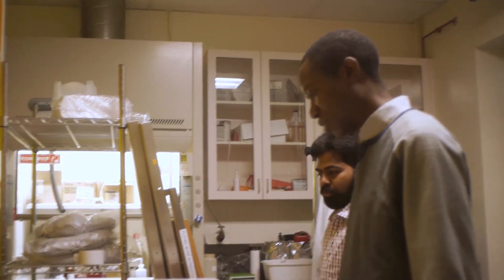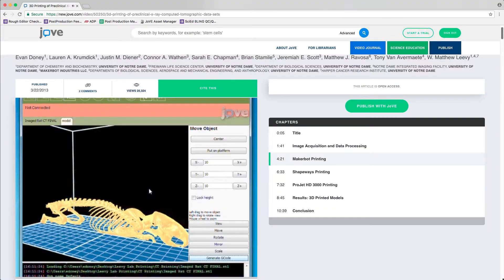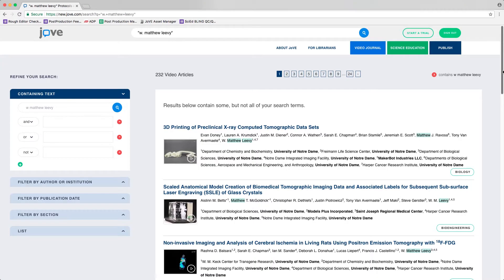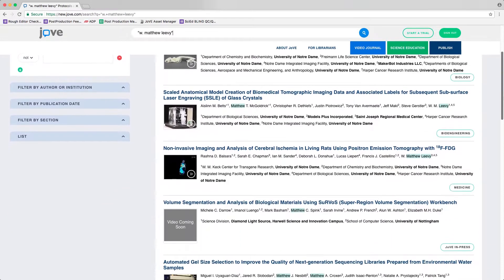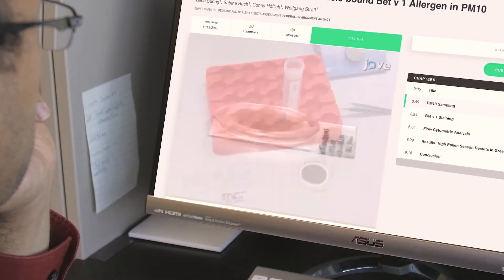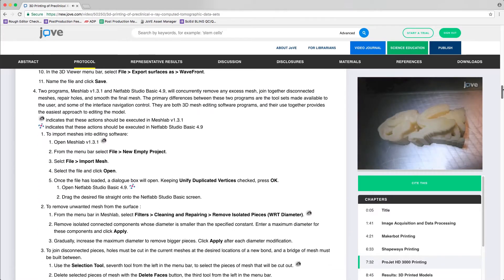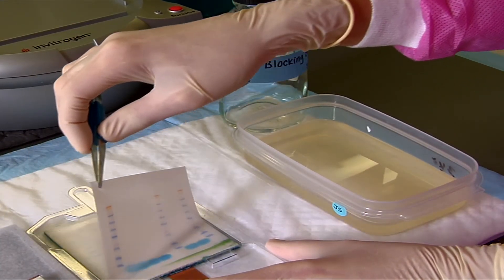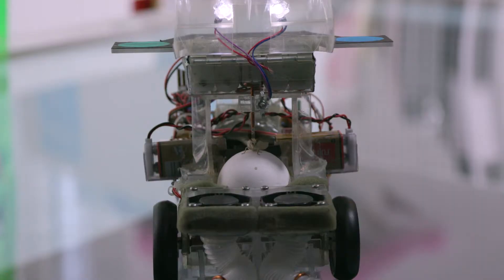Maximize Scientific Knowledge Transfer with JoVE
Learn how the JoVE Video Journal helps scientists successfully replicate experiments & techniques, and increases overall lab productivity.